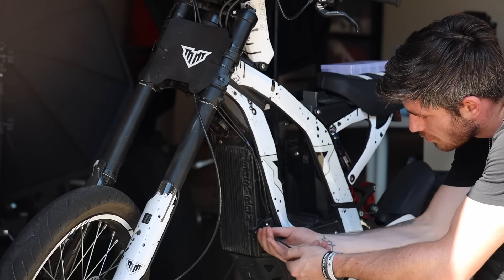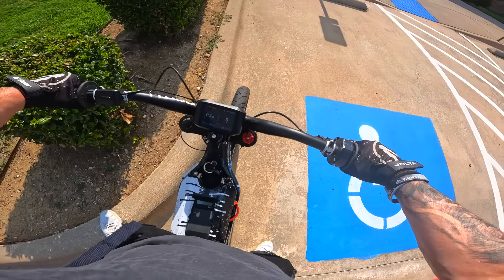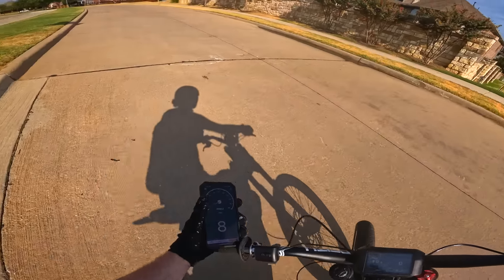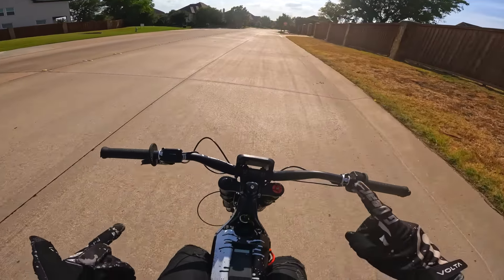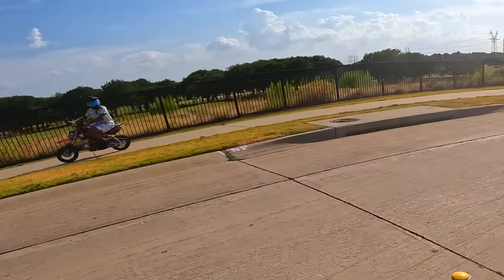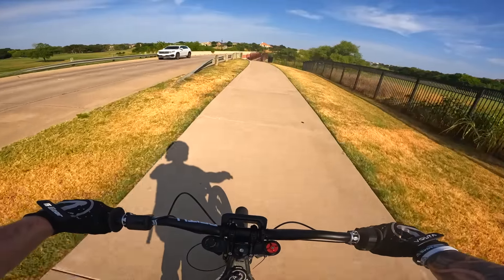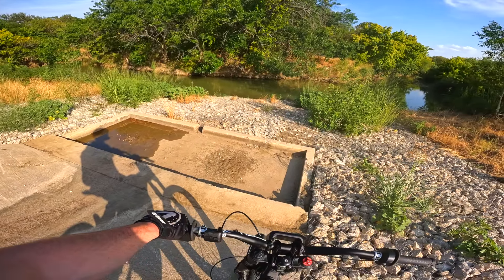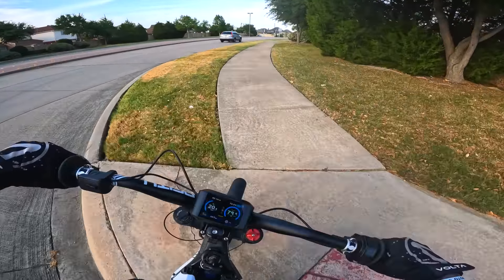The BEST Sur Ron battery UPGRADE - Shock Bikes (EBMX)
My Gear:
Enginehawk Jacket:

Send me fan mail:
GBear X MMS
132432
Dallas, Texas
75313

FAQ:
How we communicate:

Helmet:
Ruroc

-My Bikes:
2017 Honda Grom (Casper) RIP
2019 Honda Grom (Jasper)
2016 Yamaha Fz07

Rudi's Bikes
2018 Honda grom
2019 Yamaha R3

 If you read this far... I'm impressed ;)

*Must have written permission for the use of any of Gromie Bears content*